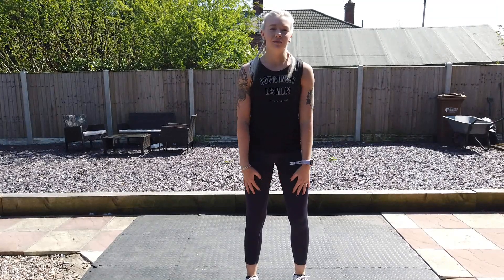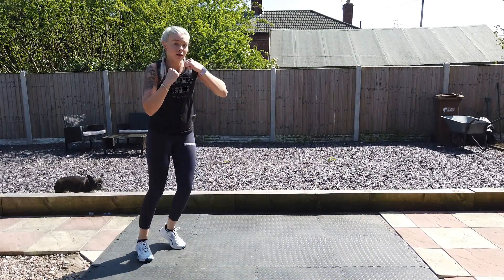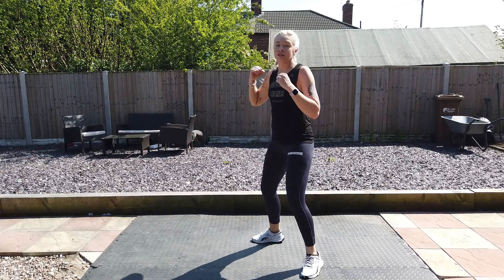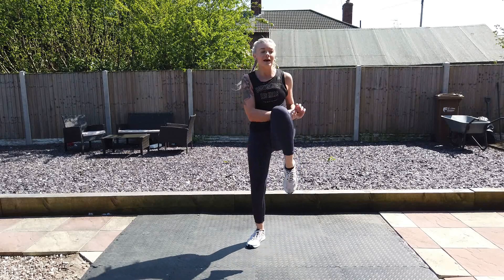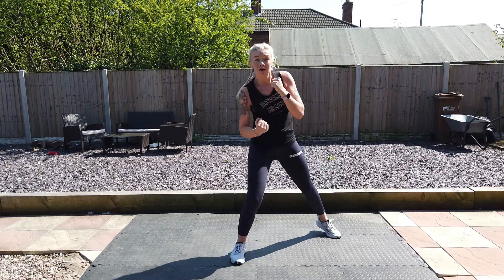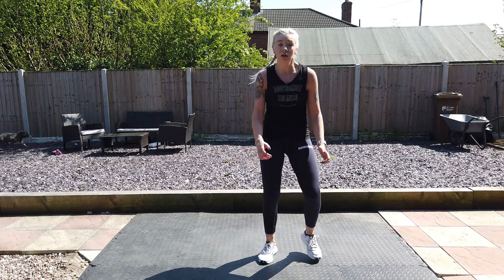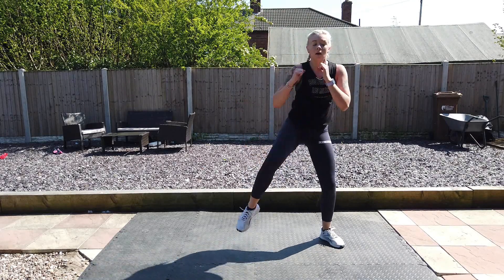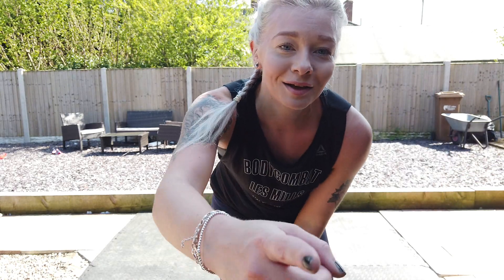30 minute BODYCOMBAT workout. Lockdown edition part 2!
I'm back with another 30 minute BODYCOMBAT workout! No equipment needed, just a bit of space and your inner warrior!

Suitable for everyone, lower impact options available.